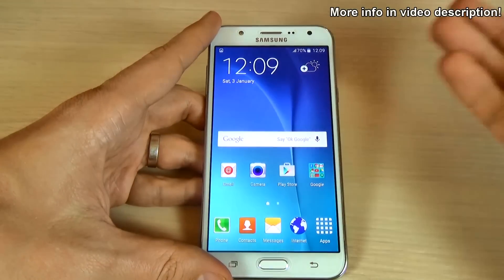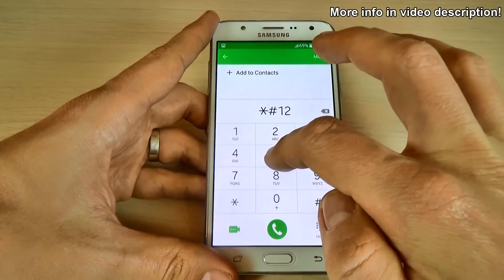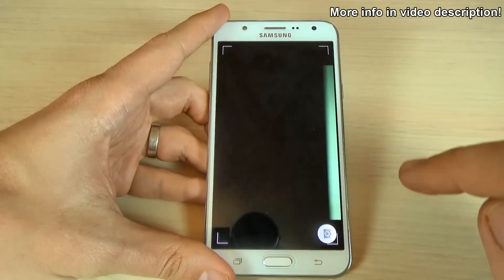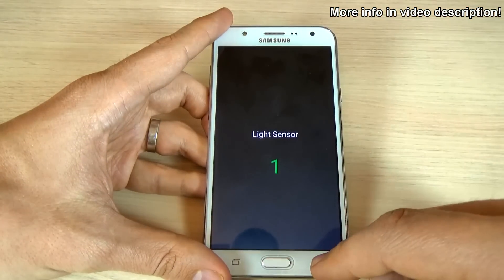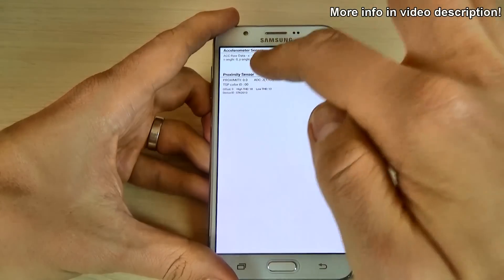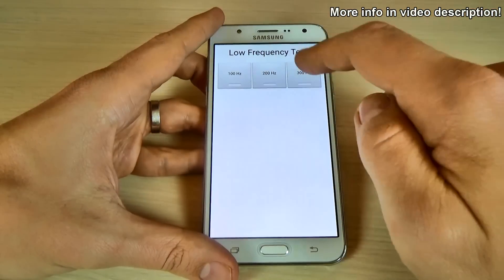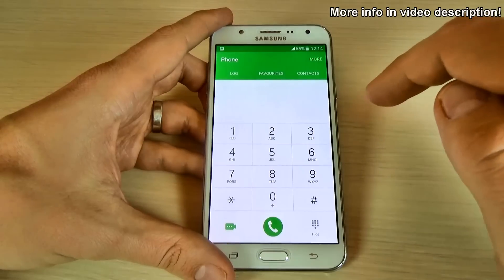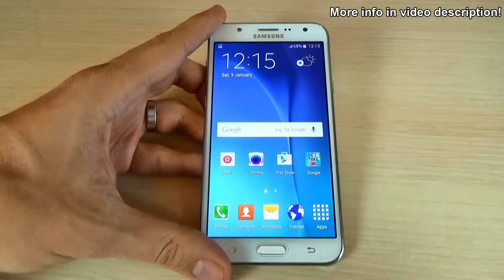Samsung Galaxy J7 SECRET CODES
In this video I will show you some "secret" codes for Samsung Galaxy J7 J700F (Android 5.1.1).You can use this codes to check hardware and software version of your phone, to diagnose the phone problems or to ensure you that your phone is working correctly.
IMPORTANT
These codes also should work on:J700M (LATAM); J700H with no LTE (South Africa, Pakistan, Vietnam)
Here are the codes:
*#06#   IMEI Number
*#1234#   Software Version
*#12580*369#   Software and Hardware info
*#7353#   Quick Test
*#0228#   Battery Status
*#0808#   USB Settings